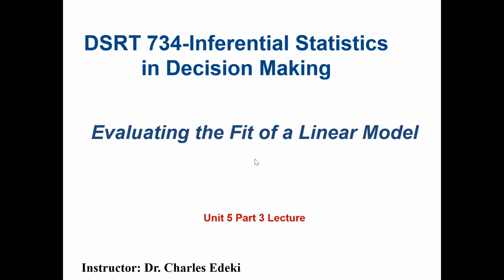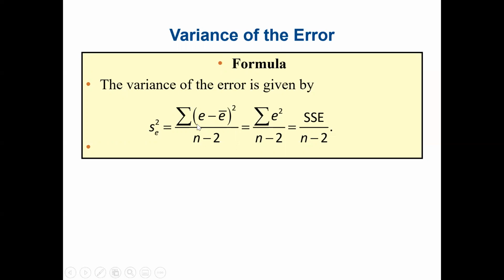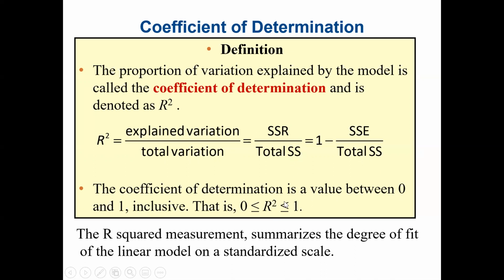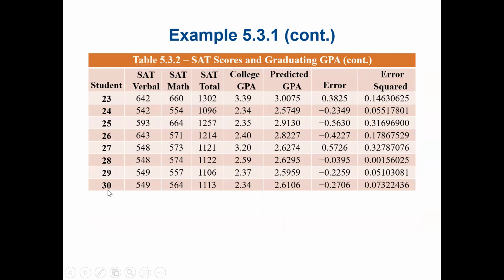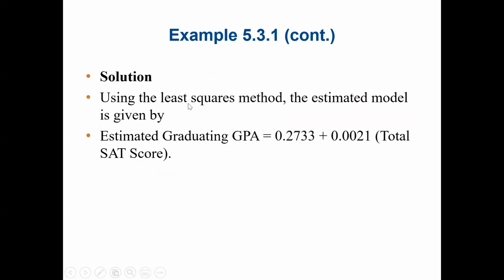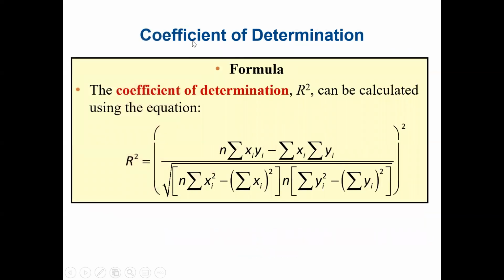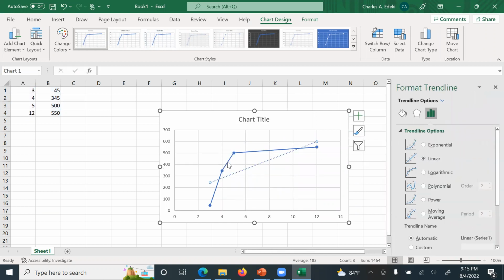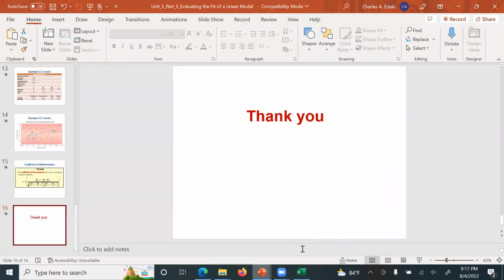Statistics: Regression Analysis and Evaluating the Fit of a Linear Model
Evaluating the Fit of a Linear Model
Finding the errors